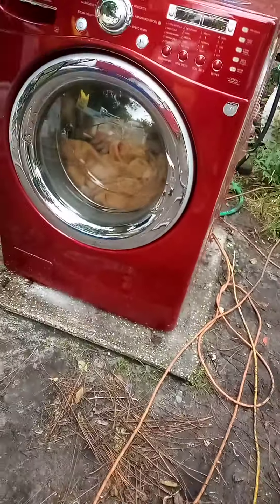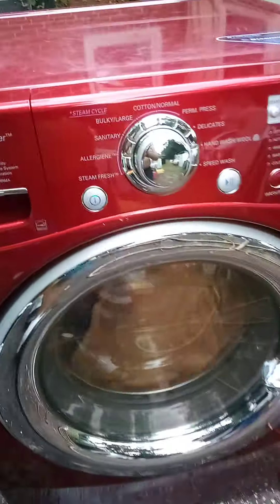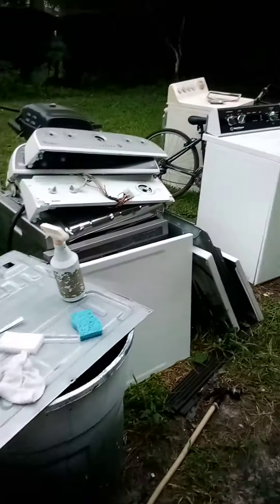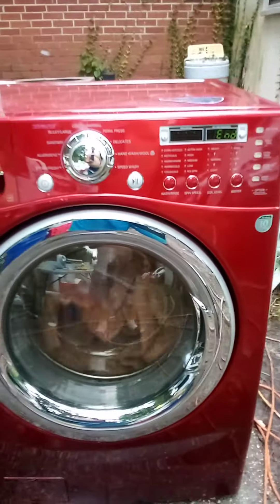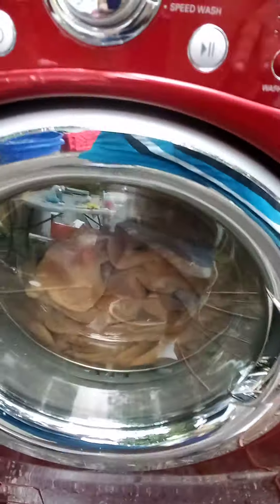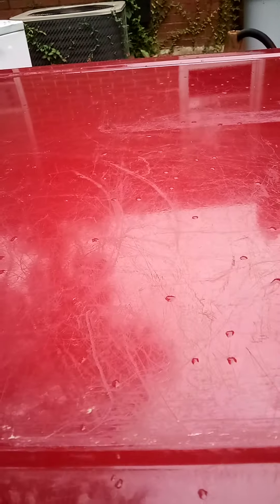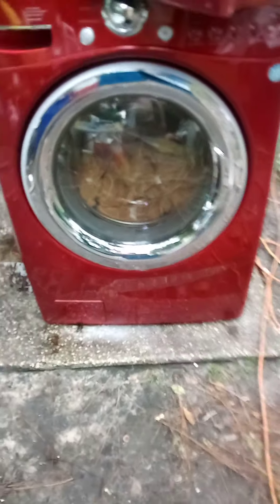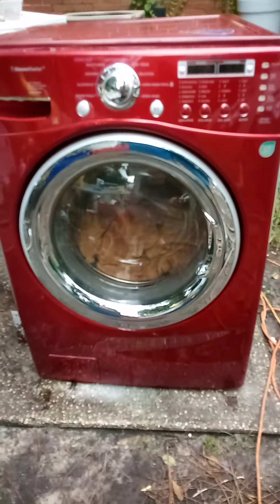LG steam washer demo video $299.95. Appliance repair and rebuild.